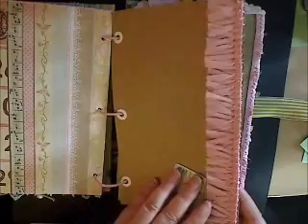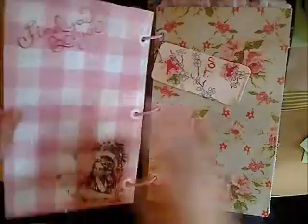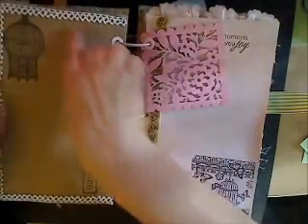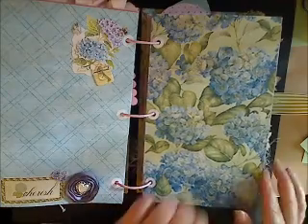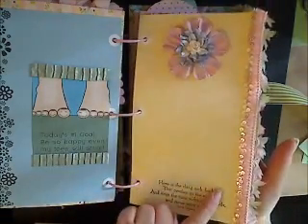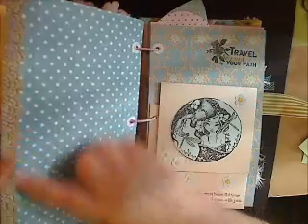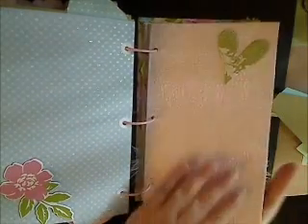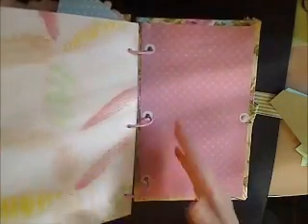Smash Book? Junk Journal? How about a Theme Journal, pt 2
The Dreamy Giraffe